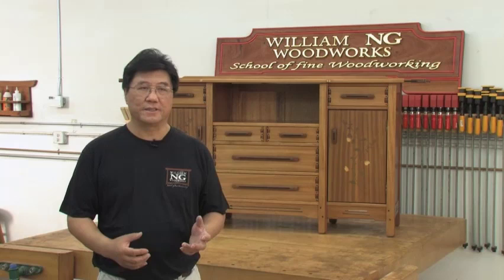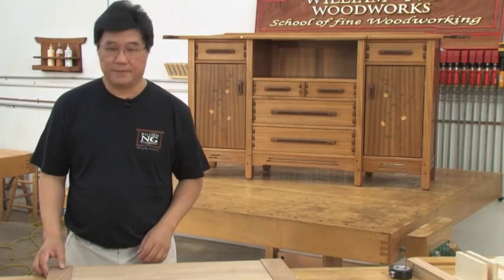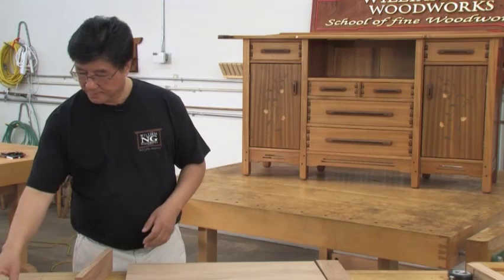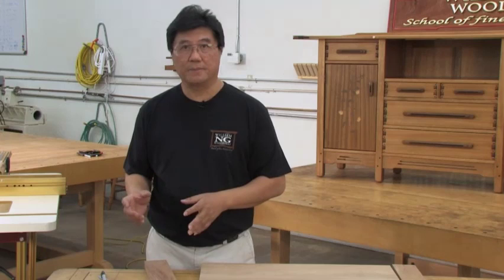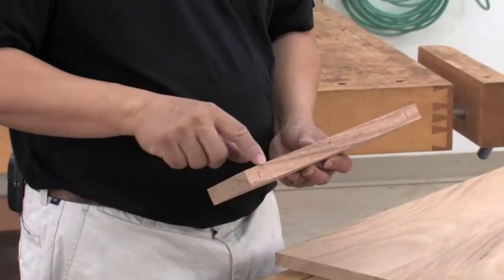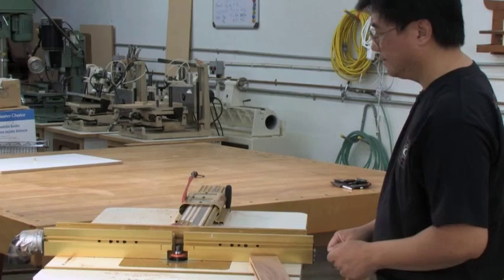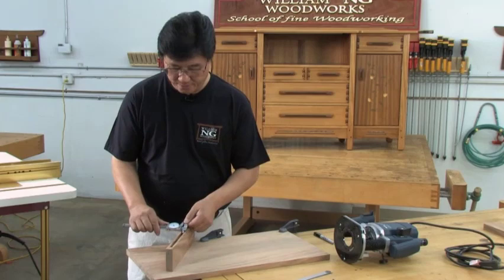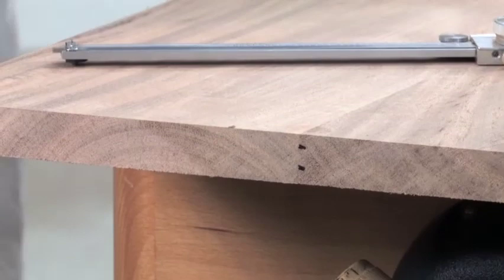Greene & Greene Joinery Details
In Greene & Greene Joinery Details, you will learn how to create five details, using jigs and simple techniques, that can be incorporated into a variety of furniture designs, providing a stunning finished project.